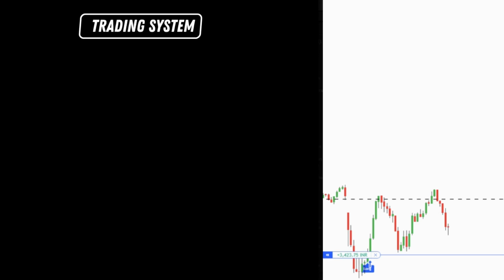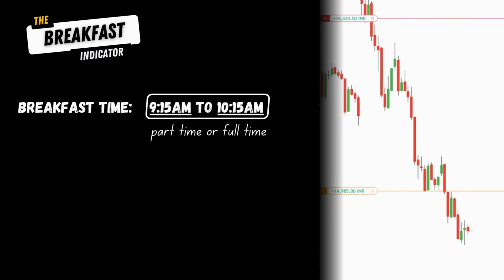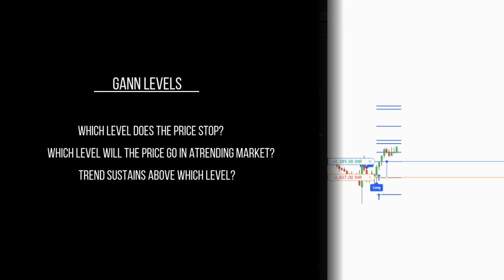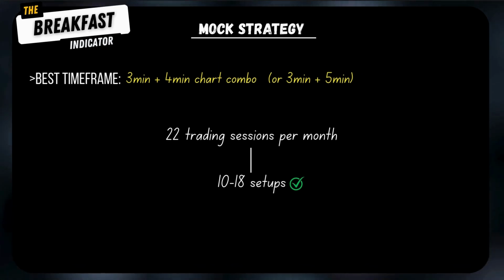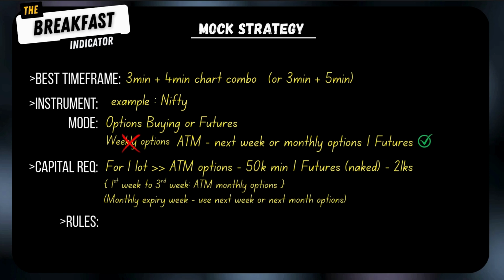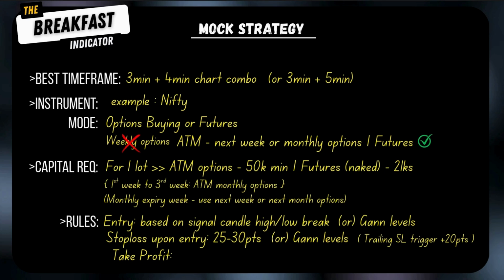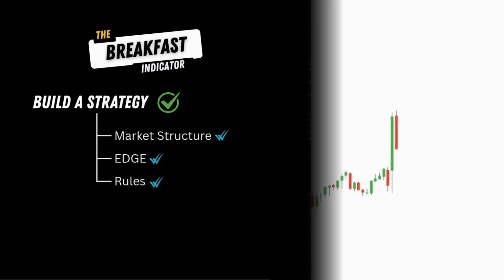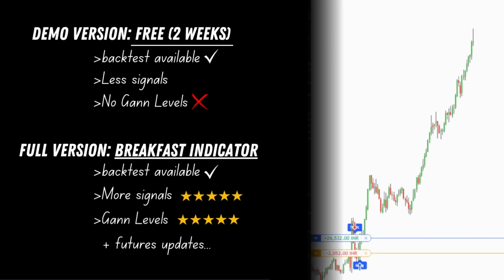Breakfast Indicator | Strategy for Intraday Traders - Retail Army